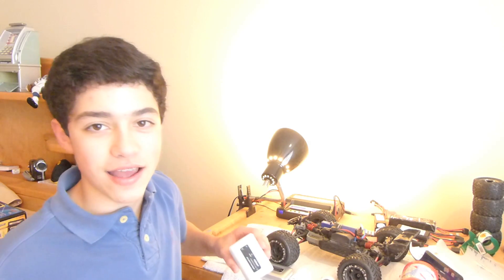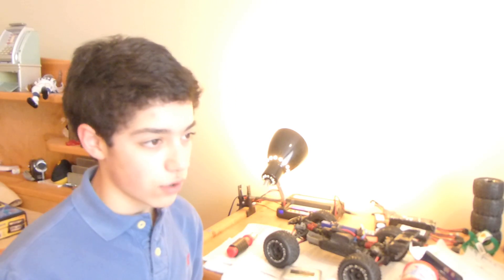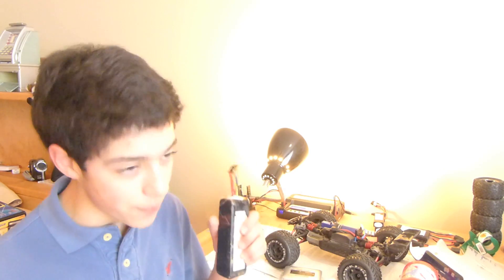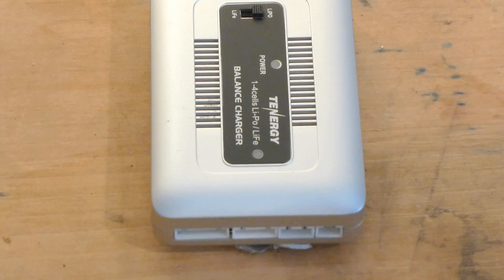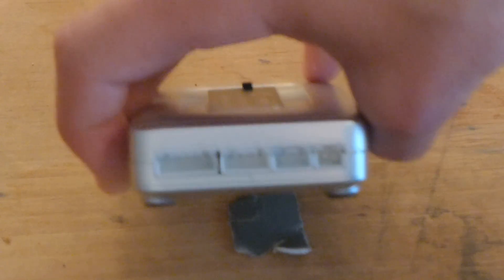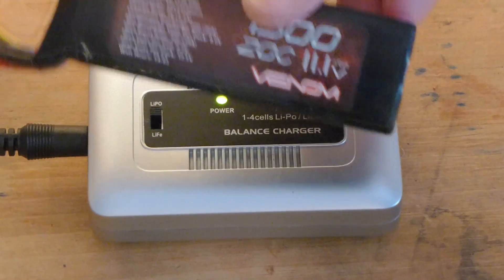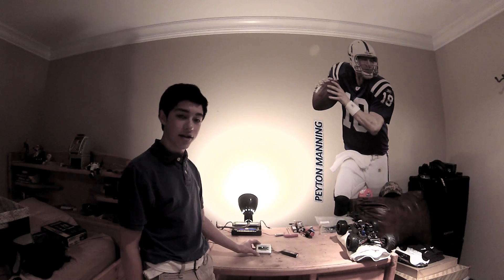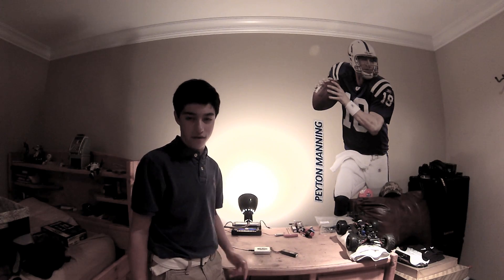Tenergy Lipo Balancing Smart Charger Review - Ep. 3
This is a review of the Tenergy Lipo Smart Charger.  Discussing all of the important technical details that you should know about this charger.  Hope you enjoy!